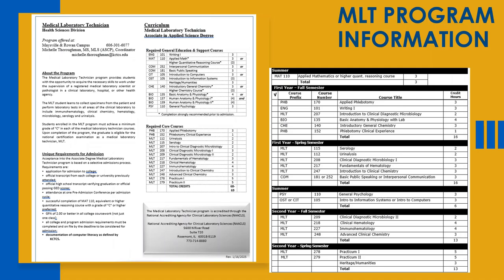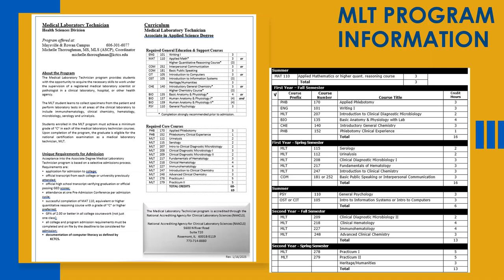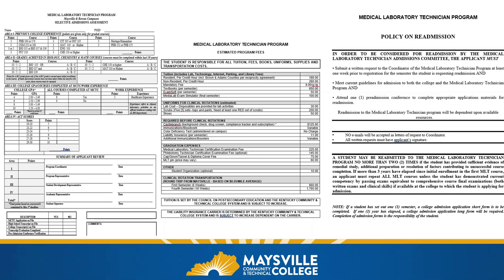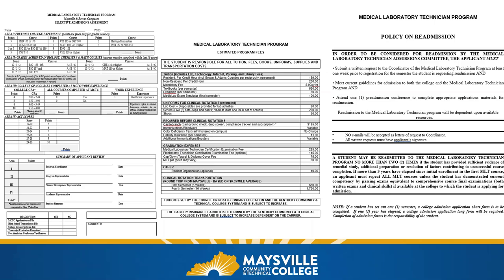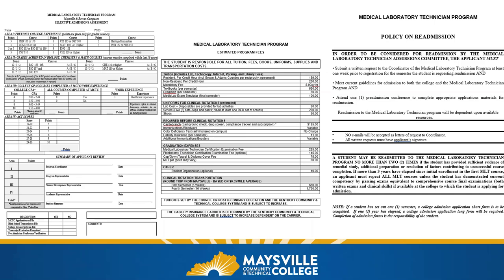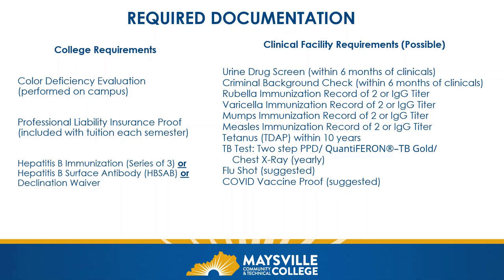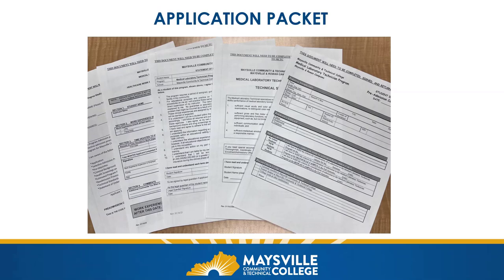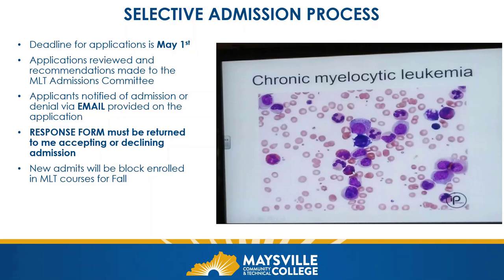MLT Preadmission Conference